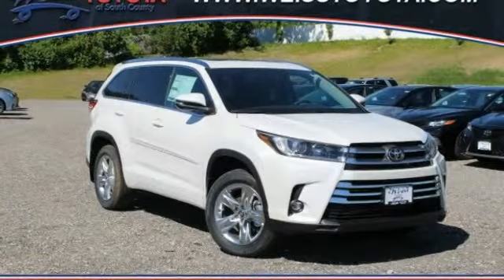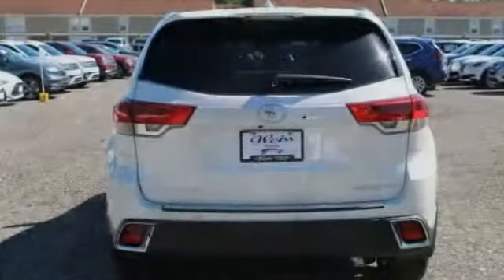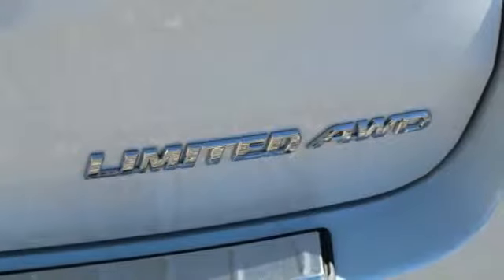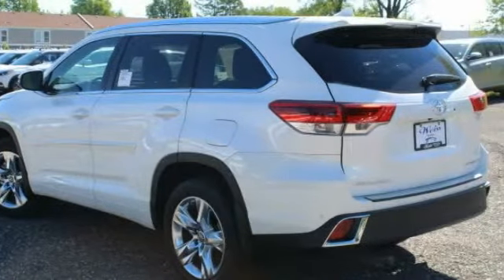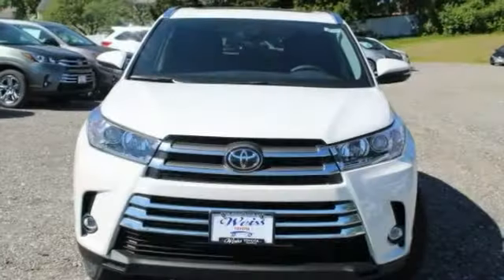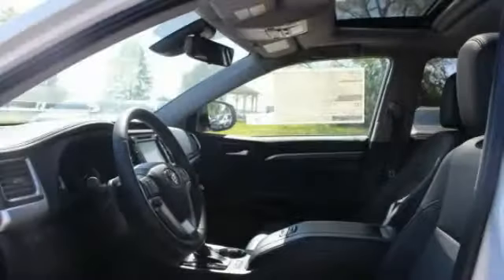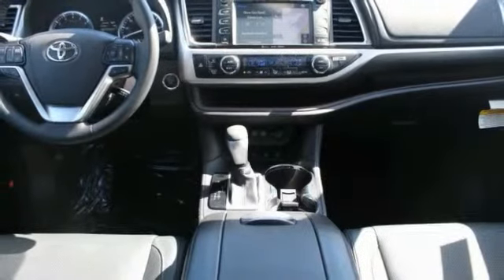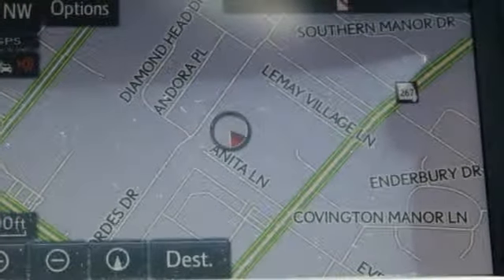2019 Toyota Highlander St. Louis Missouri 49150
2019 Toyota Highlander Limited

Weiss Toyota
11771 Tesson Ferry Rd.

With Every New Toyota Purchase You Get The Weiss Promise Lifetime Powertrain Warrranty & ToyotaCare No Cost Maintenance Plan! White 2019 Toyota Highlander 3.5L V6 AWD 8-Speed Automatic Electronic with ECT-ibrbrbrContact Internet Sales Department to lock in your internet price! Weiss Toyota of South County is located at 11771 Tesson Ferry Rd in St. Louis MO 63128.